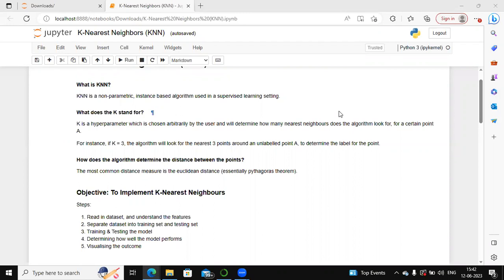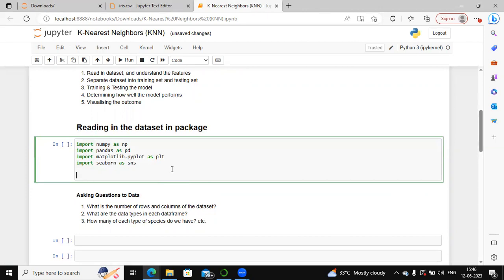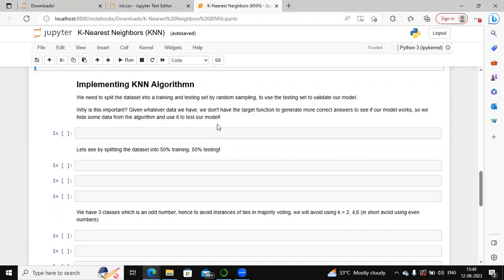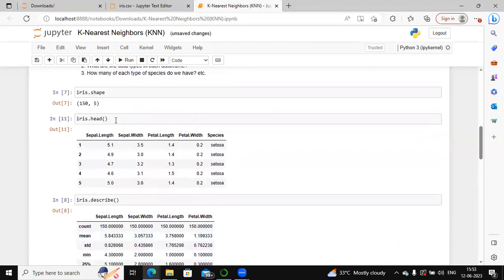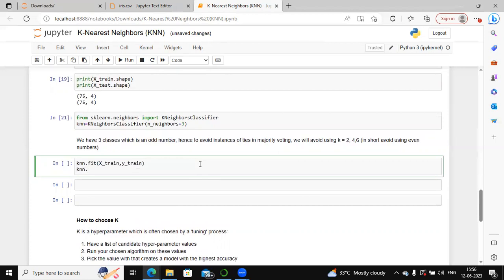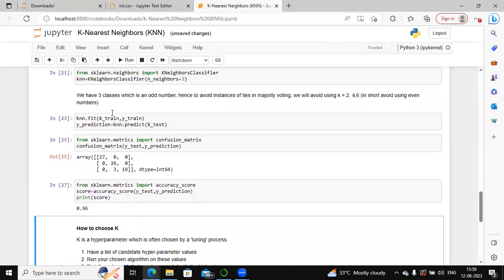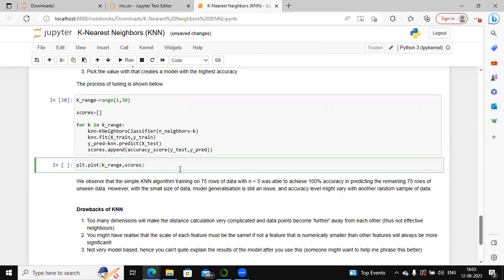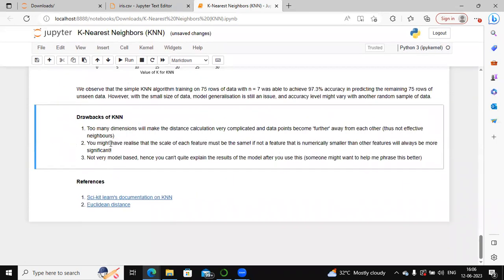KNN Part 3 | K Nearest Neighbors | Machine Learning | Data Science